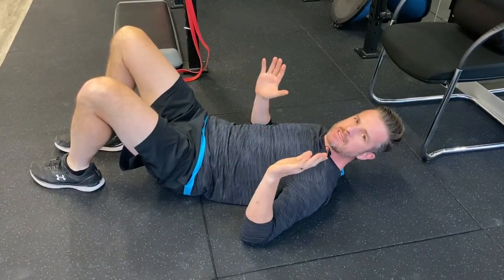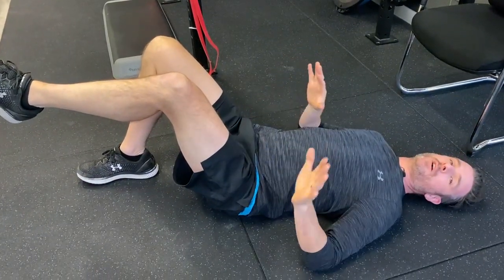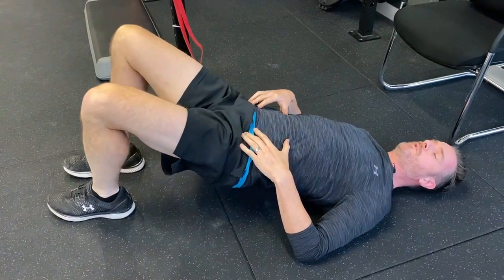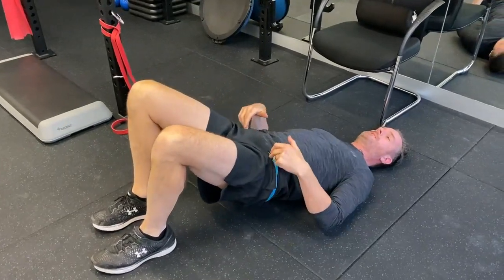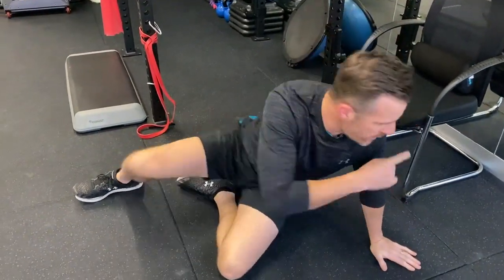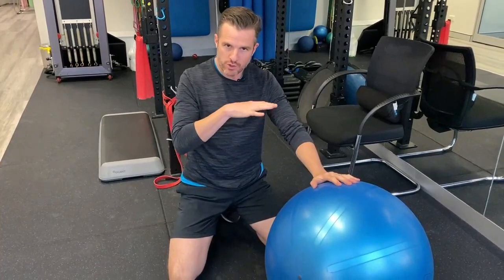2 Leg to 1 Leg Stability in a Bridge / Hip Extension | Tim Keeley | Physio REHAB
Moving from a 2 leg to 1 leg in a glute bridge or hip extension position isn’t as easy as it sounds. We are after the ability to transfer weight into one leg without losing stability or control at the hip and pelvis.  Watch the cues on this one for a glute bridge, hip extension and then onto the ball.

🌐 Telehealth Online Video Physio Consults